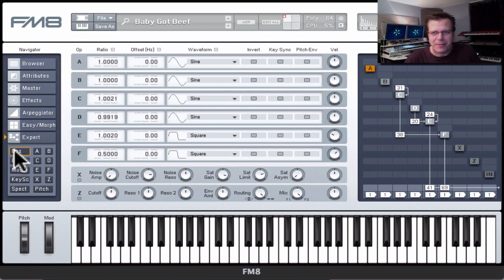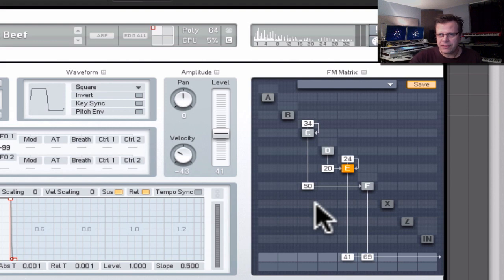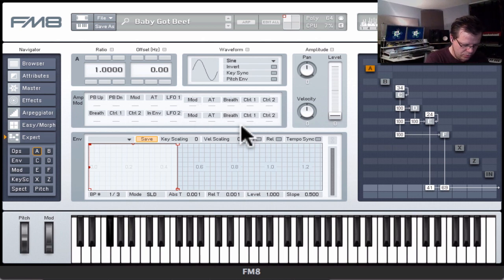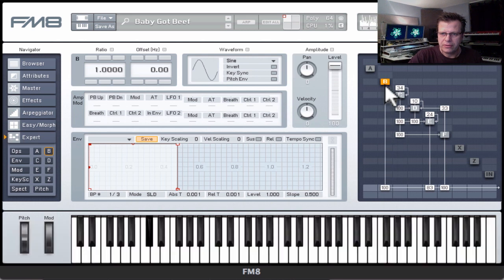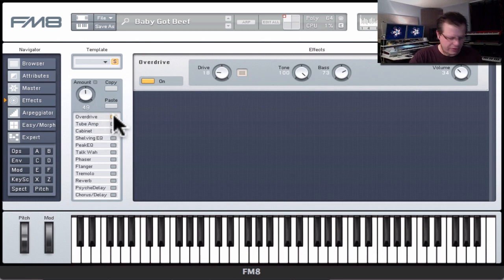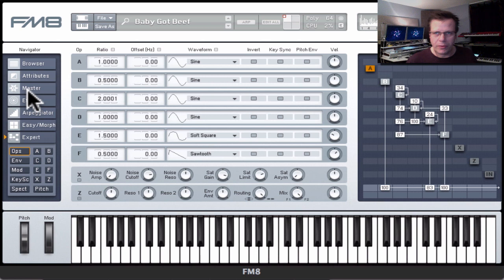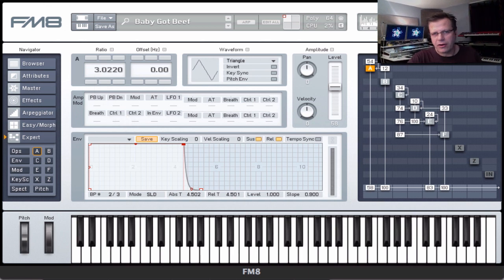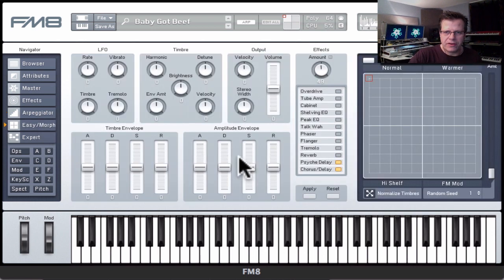Quik-E #17: Let's Transform a FM8 Factory Patch!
In this Quik-E video, I will take you thru some of the steps you can take to transform a factory patch into an aggressive, expressive EDM type of patch - just like the patches you find in my Toxic FM8 patch library! Go to PlugInGuru ]dot[ com for more details or to purchase the library. Thank you for your support!